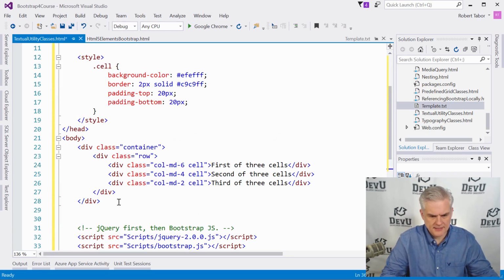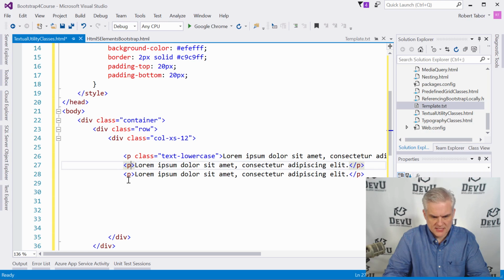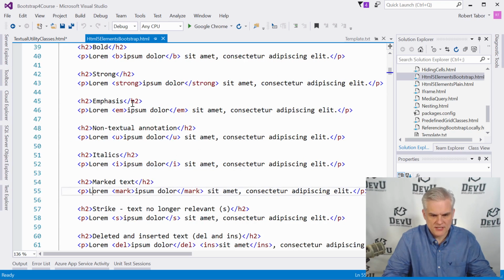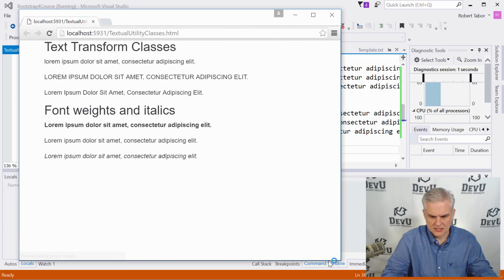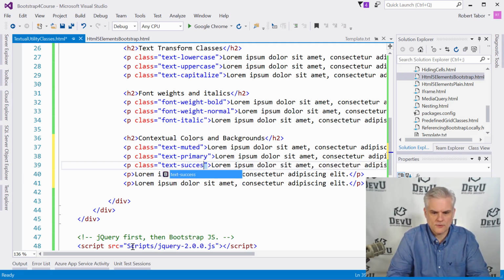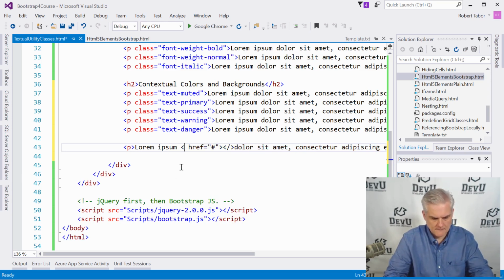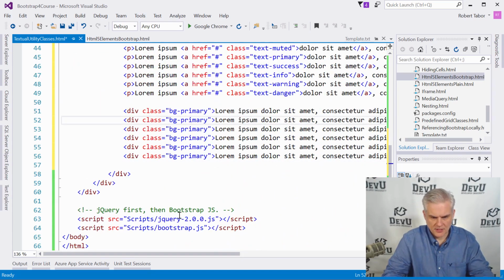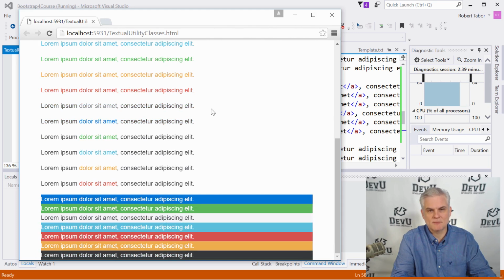Bootstrap 4 Fundamentals - Lesson 18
Lesson 18 - Textual Utility Classes